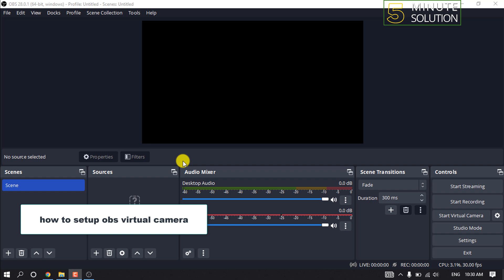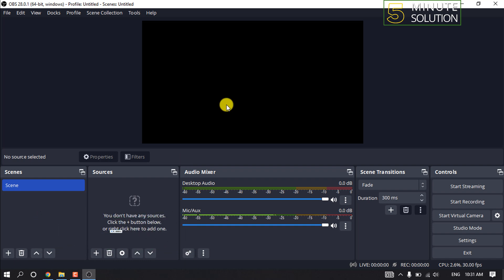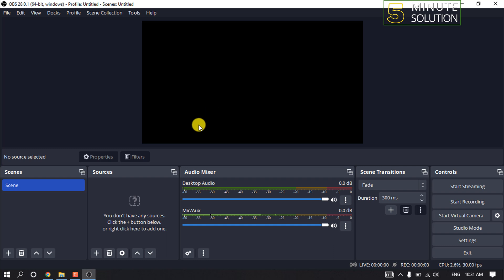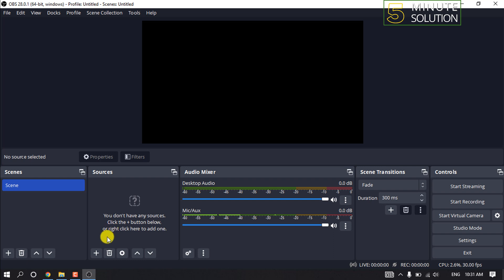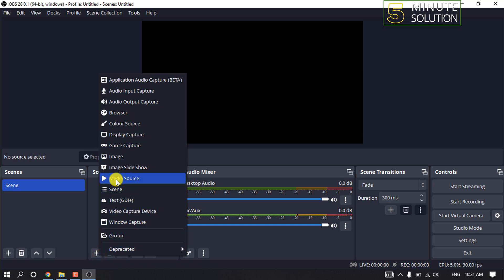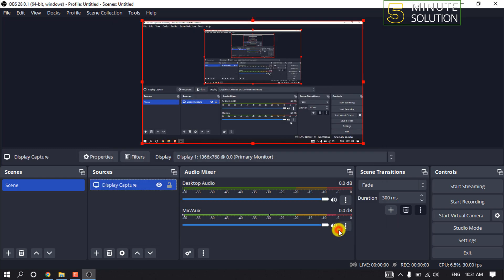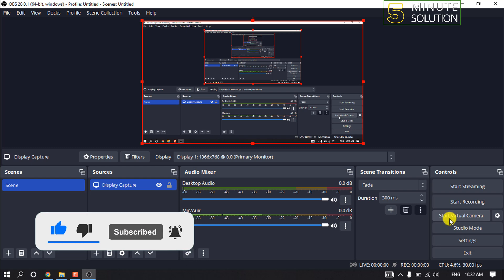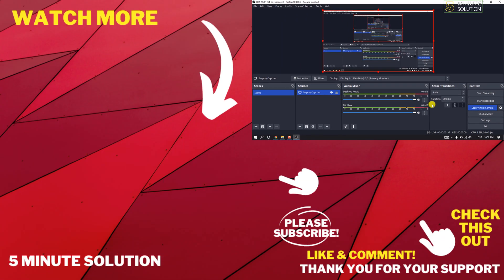How to setup obs virtual camera 2024 (Quick & Easy)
Where is OBS virtual camera?
To send your scenes out to the rest of your system as a webcam you simply need to click the Start Virtual Camera button in the Controls dock on the main screen of OBS Studio. Then, whichever app you want to use a webcam with, instead of selecting your hardware webcam, choose the OBS Virtual Camera option instead.

▼ Related Keywords ▼

"how to setup obs virtual camera for discord"
"obs virtual camera plugin"
"how to setup obs virtual camera for google meet"
"how to change obs virtual camera"
"obs virtual camera not showing up"
"obs virtual camera download"
"obs virtual camera not working"